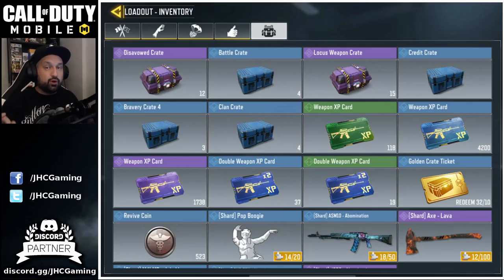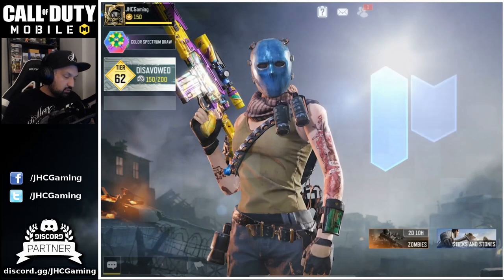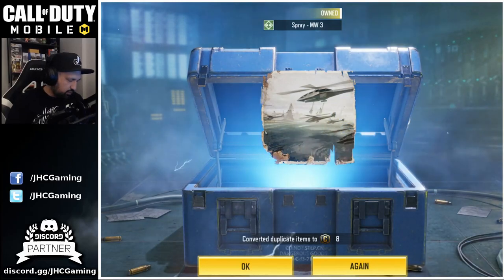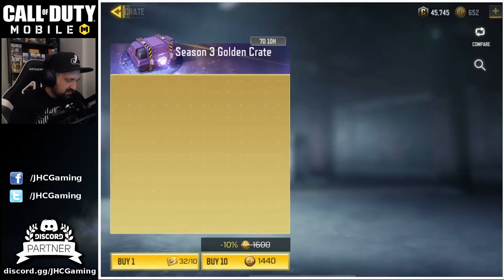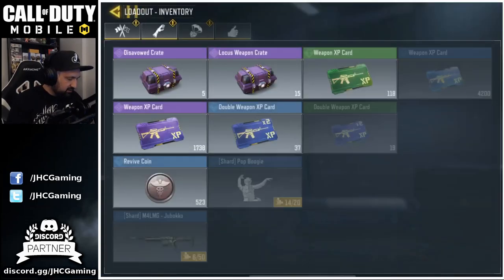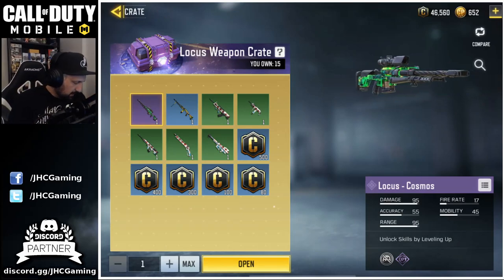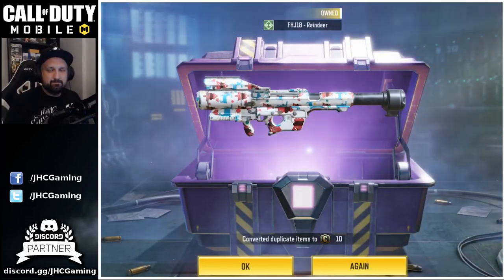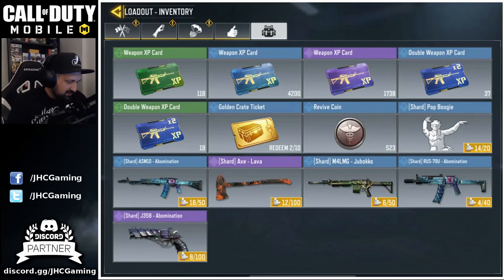BEST Crate Opening EVER in Call of Duty Mobile (VERY RARE Drops!!)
BEST Crate Opening EVER in Call of Duty Mobile (2x VERY RARE Drops!!)

Hey guys! You will NOT believe today's crate opening LUCK!! The rare drops I got today beat the odds lol!